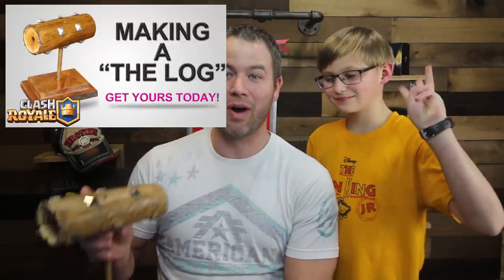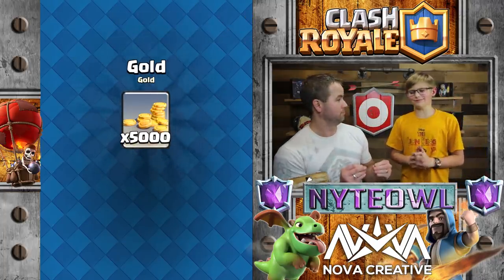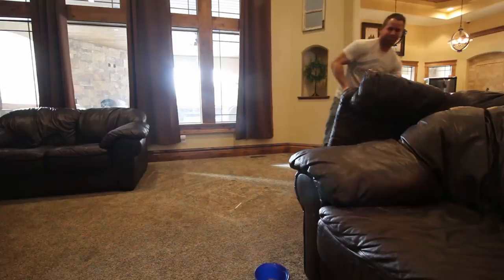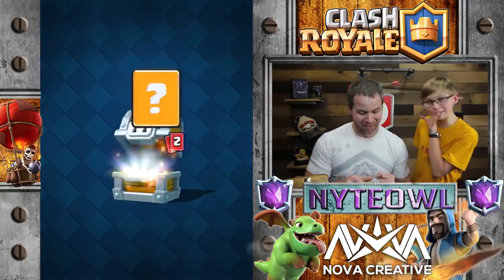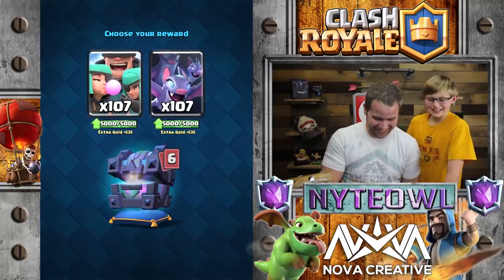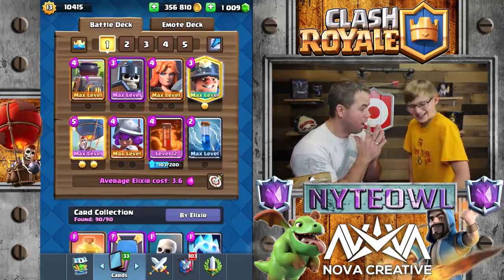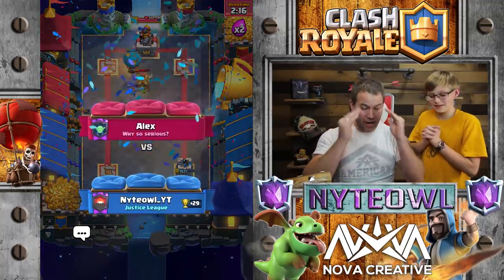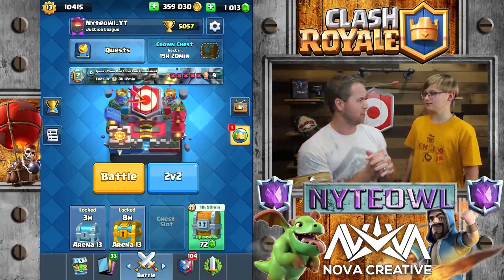MY SON GIVES AWAY "THE LOG" and OPENS TONS of LEGENDARY REWARDS!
My son and I have decided it is time to give back with a sweet giveaway of this "The Log" We also open a Royal Arena Value pack and GLOBAL REWARDS

Their Chairs are TOP OF THE MARKET right now and absolutely some of the best I have seen and Personally the best I have sat on.